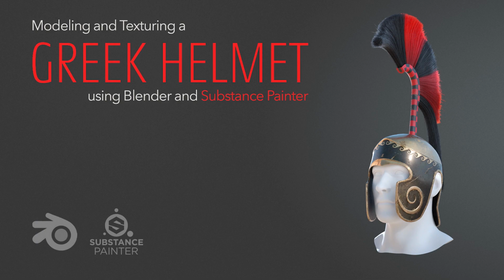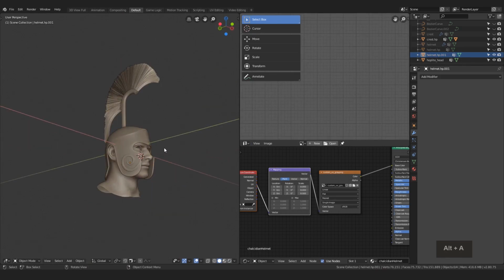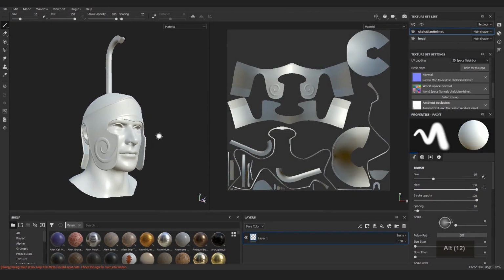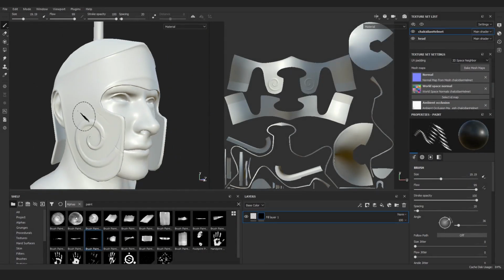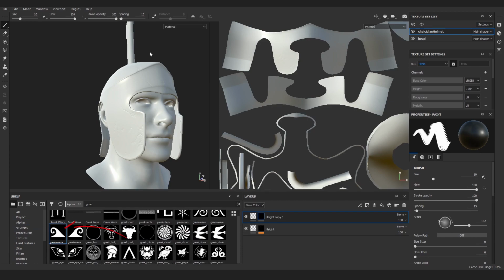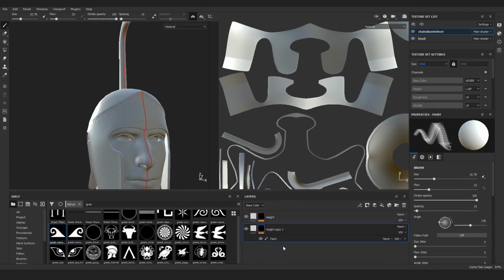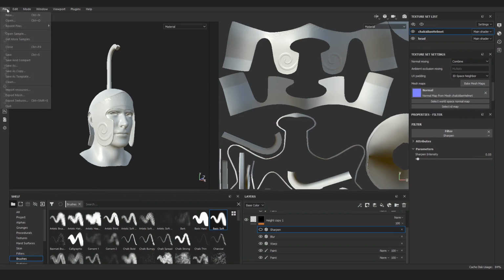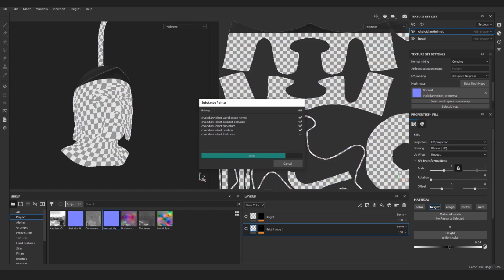Modeling and Texturing an Ancient Greek Helmet 06 - Height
Welcome to the sixth part of this helmet video tutorial series! Today we will learn how to prepare the project in Substance Painter and add new Height information through texturing.

CHAPTERS:
00:34 - Exporting Low-poly Mesh
01:14 - High-poly mesh
02:43 - Starting Painter project
04:26 - Adding Height Detailsl
07:24 - Adding Wave Decor
09:34 - Polishing the Wave Decor
11:45 - Exporting Pre-normal map
13:10 - Baking from Pre-normal map